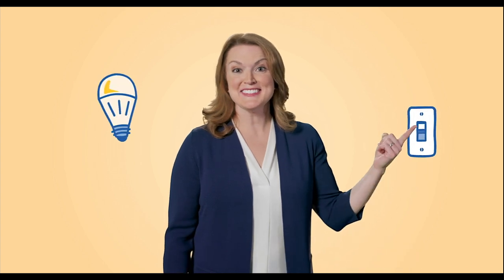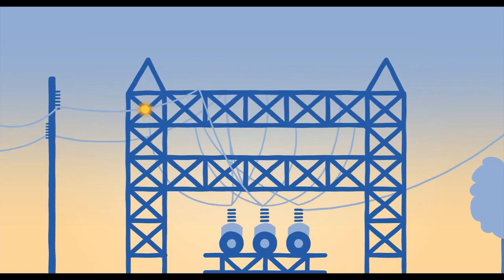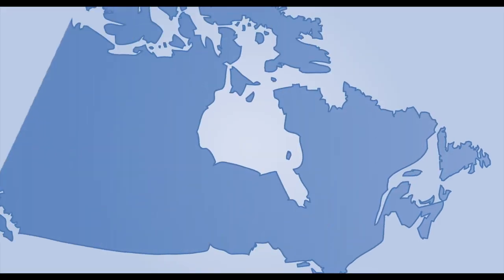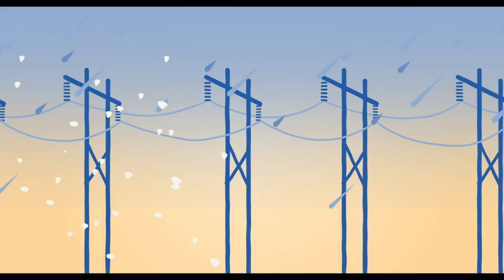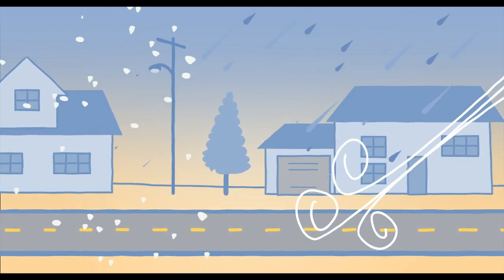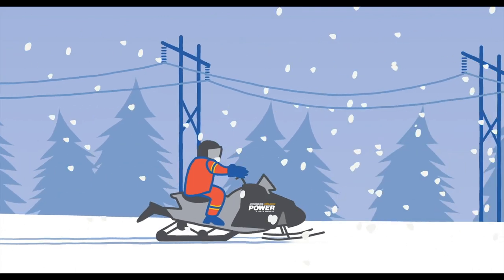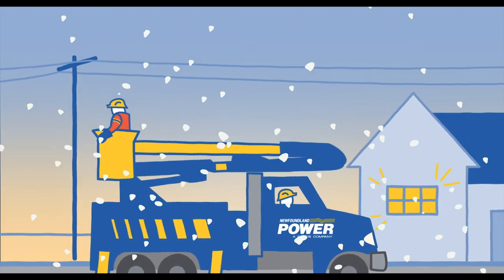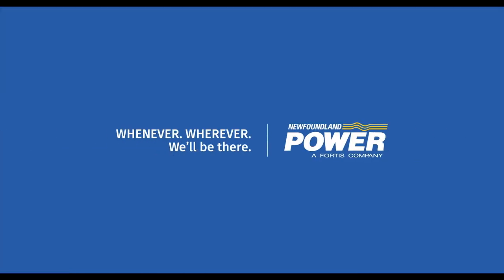Count on Newfoundland Power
If something happens to the electricity system, you know Newfoundland Power will be there to fix it – whatever the weather, day or night. We work hard, 24-7, to maintain one of the most reliable electricity systems in the country.